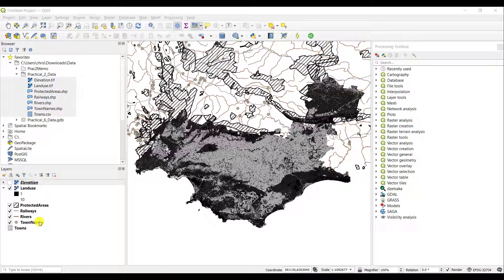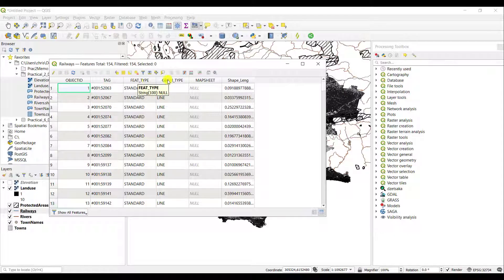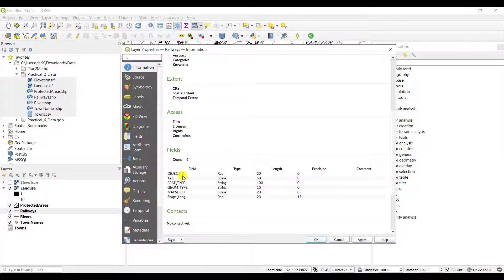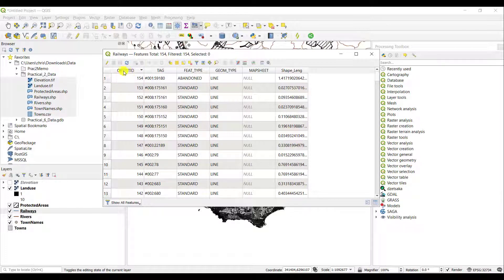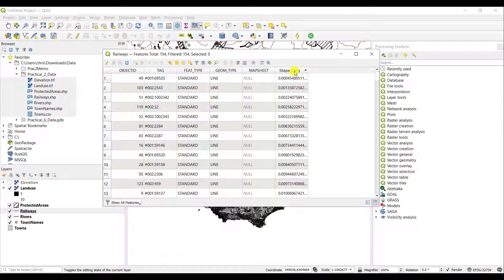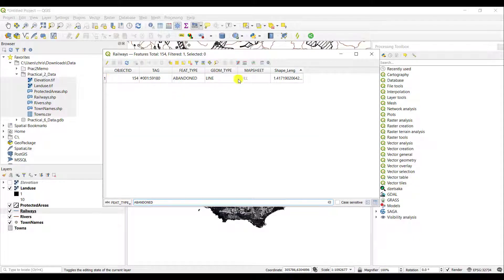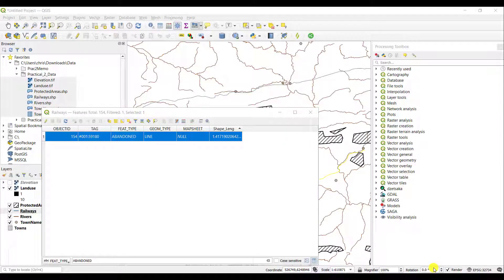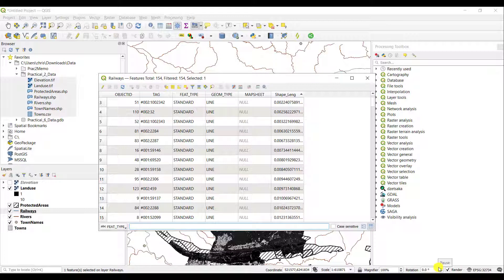QGIS Exploring and manipulating your attribute table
Accessing  the attribute table of any layer in QGIS; manipulating the view of any layer in QGIS.